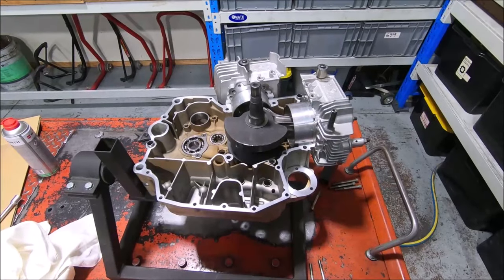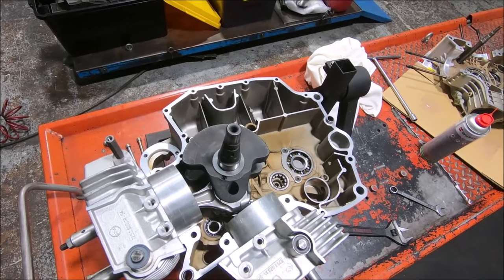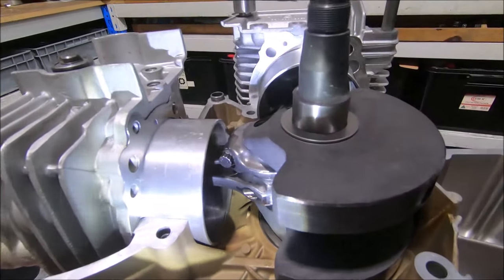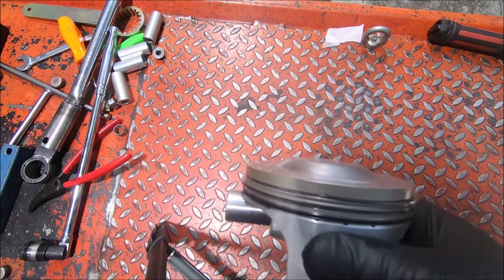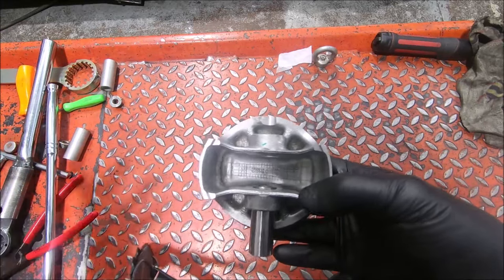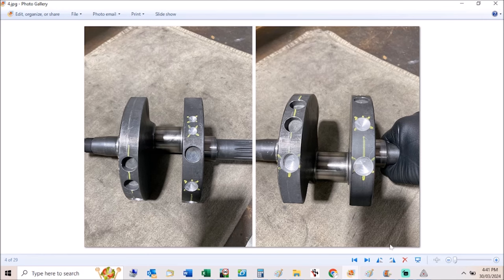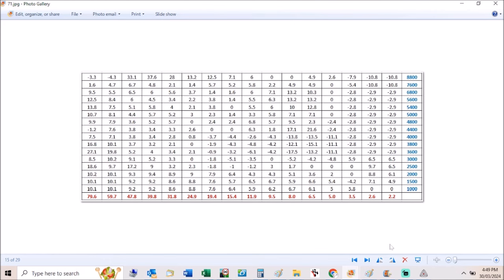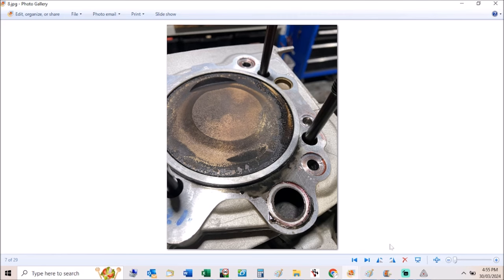Fitting a Ducati 1000/1100 DS crankshaft to an ST2, M900 or 900SSie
Stroking an ST2 from 68mm to 71.5mm using a 1000DS crank to increase the capacity to 992cc, same as a 1000DS engine.  Specifically for the 3 phase alternator engines that were M900 and 900SSie model year 1998 and ST2 model year 1999 running 94mm bore.

Keep in mind the M900 and 900SSie are 92mm bore std, so you need bored and plated cylinders, modified ST2 cylinders or you could possibly keep it 92mm bore and modify the original pistons.  Or have some new ones made.  It's only money.

Including the following details and rambling thereof:

Mods required to the crankcases to give the crank clearance.
Checking piston crown volume to work out compression ratio (and how to get it wrong).
How to machine pistons to lower the compression.
Dyno results, fuelling and spark map changes.
How you would do it to a single phase alternator (pre 1998 model year) engine.
Whether or not the water cooled heads are stiff enough to not warp with the increased cylinder pressure.